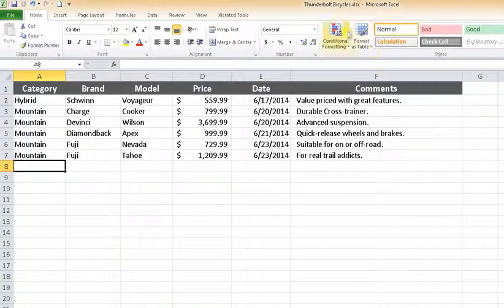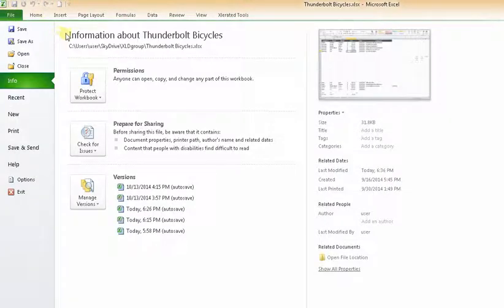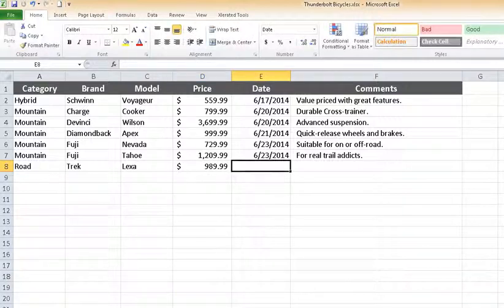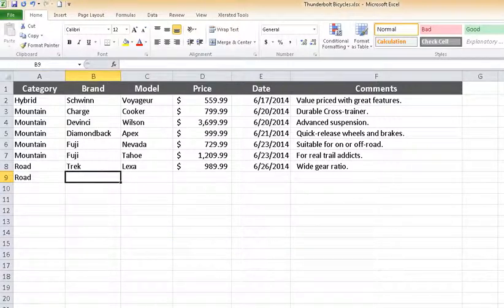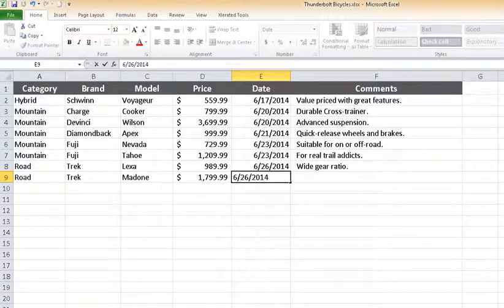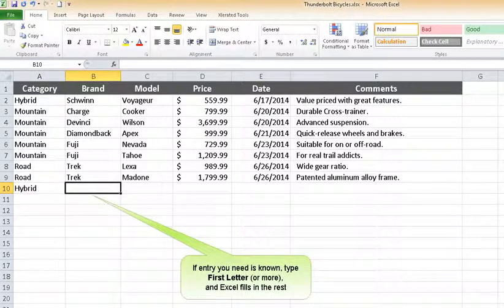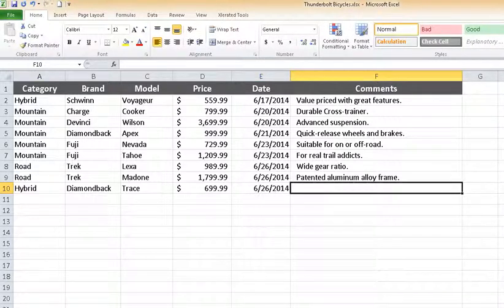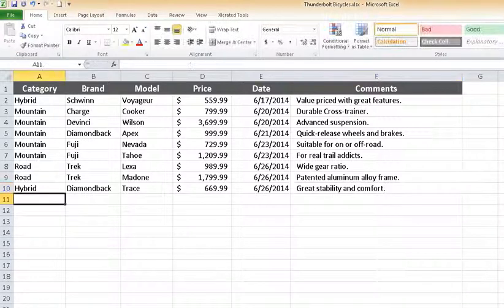Data Entry Techniques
Techniques and shortcuts for efficient data entry in an Excel table.